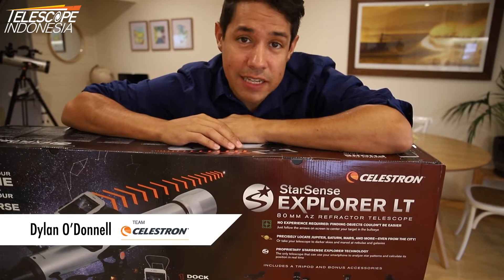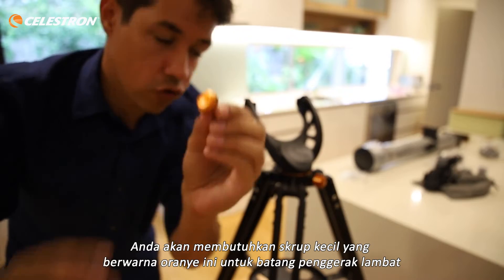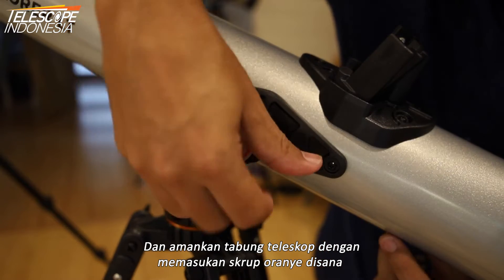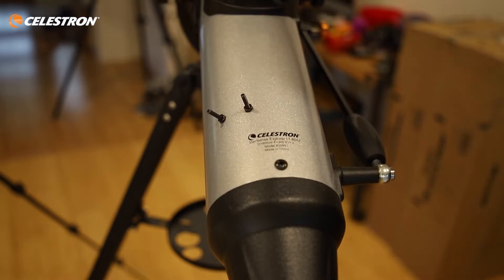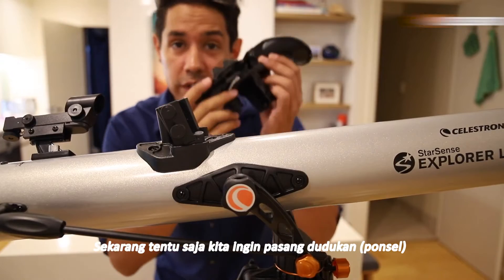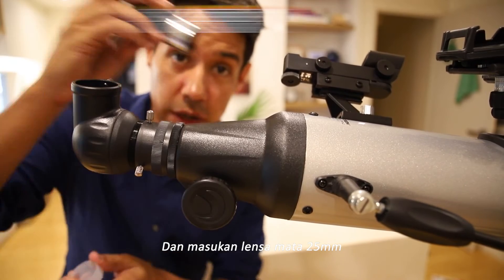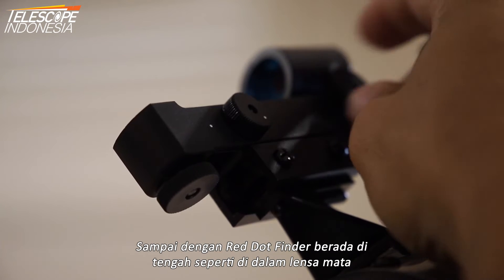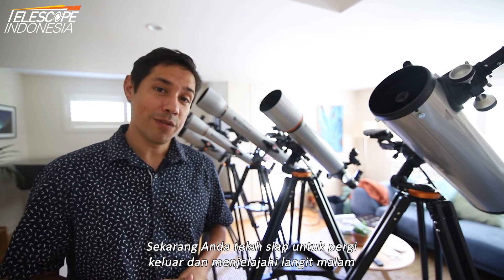Panduan Pemasangan Teleskop Celestron StarSense Explorer LT 80AZ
Pasangkan , Luncurkan, Jelajahi - Pelajari  cara memasang teleskop StarSense Explorer LT 80AZ Anda dengan bantuan anggota Tim Celestron kami, Dylan O'Donnell.

Celestron telah menemukan kembali teleskop manual dengan StarSense Explorer — teleskop pertama yang menggunakan smartphone untuk menganalisis langit malam dan menghitung posisinya secara tepat .  StarSense Explorer sangat ideal bagi pemula  yang sangat mudah bagi pengguna   dan tutorial sangat detail bagaikan memiliki pemandu wisata pribadi tentang langit malam!

Ingin tahu lebih banyak? atau punya satu? Kunjungi situs web atau toko resmi kami di bawah ini:

Untuk berita terbaru, informasi produk, tips observasi, dan lainnya, ikuti Telescope Indonesia di: